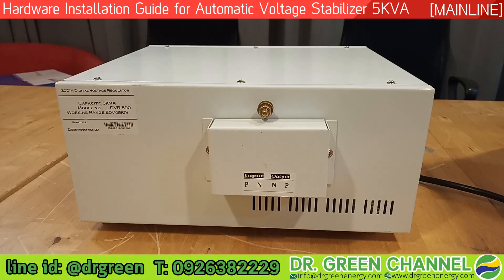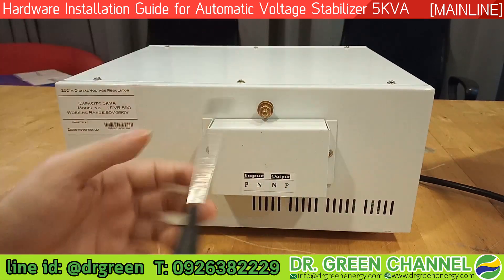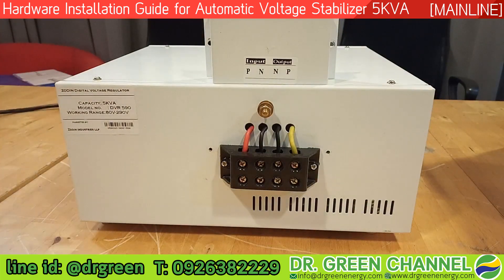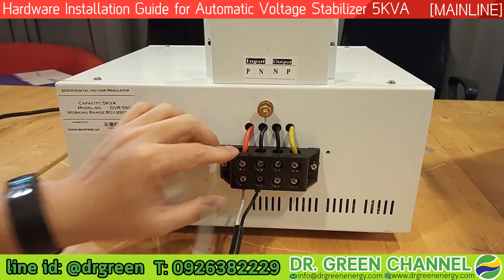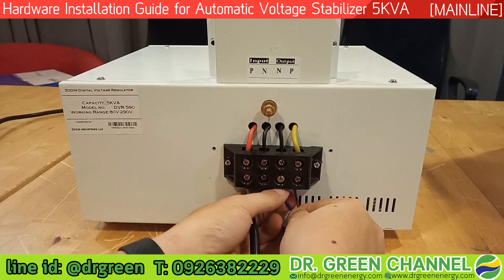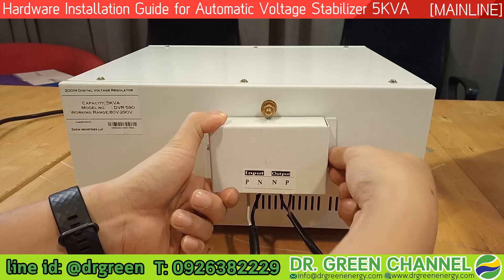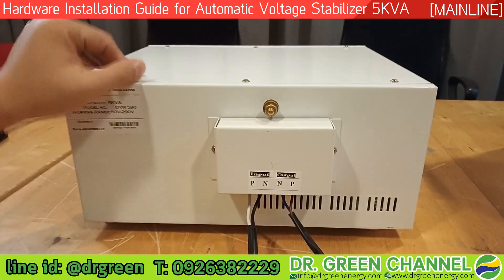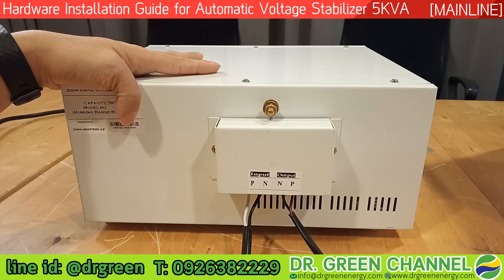Dr. Green Energy - Hardware Installation of Automatic Stabilizer 5KVA (Mainline)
⚡ automatic voltage stabilizer 5KVA from India🇨🇮 💙 best time at special price 5,900THB ✅Free delivery ✅Cash on delivery order click the

1. Automatic voltage regulator supports use with home electrical appliances
2. Automatic voltage adjustment (Zero Touch once the Switch is powered on)
3. Manage the supplied voltage for the whole house
4. Work as mainline stabilizer can be powered on all the times (no need to swicth off or powered off)
5. Great working range adjust the output to in good voltage value which supporting the input from 80V to 290V (from the mainline)
5. Support to adjust to increase the voltage even when the power drops to 80V.
6. High safety and high quality with ISO9001 certification
7. Weight 17.8 kg.